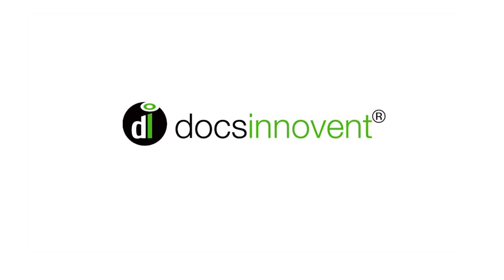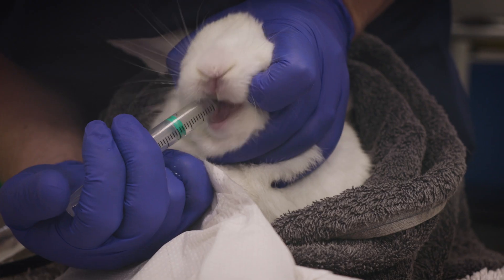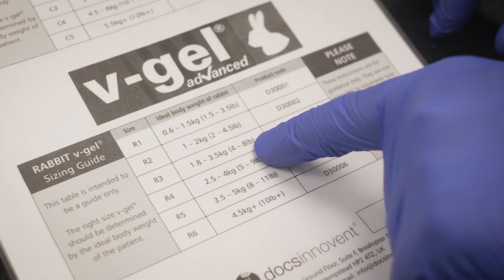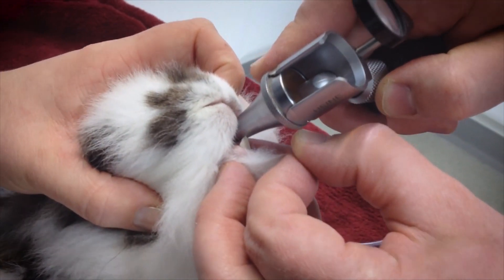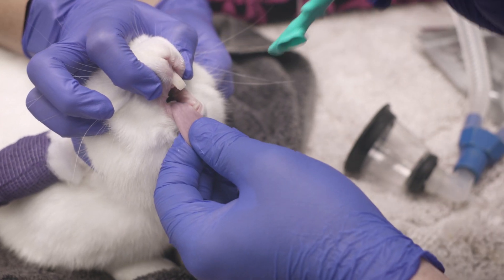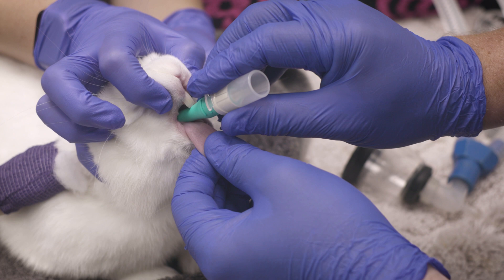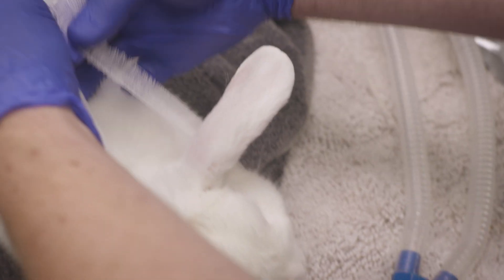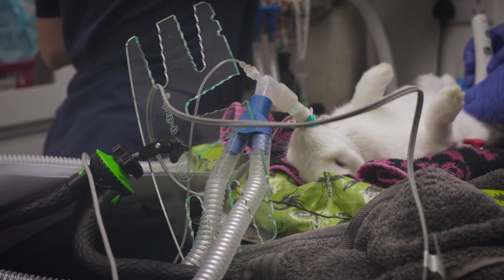Rabbit v-gel® Advanced - Instructions for use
A quick useful guide for using the Rabbit v-gel® Advanced Supraglottic Airway Device